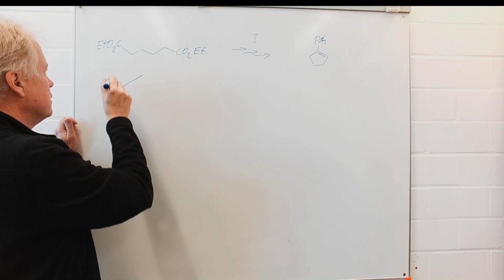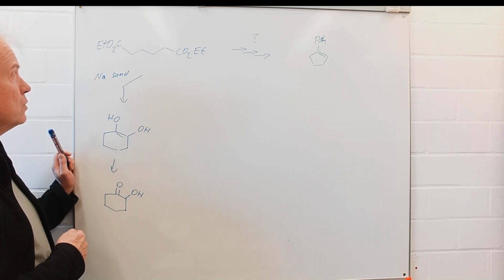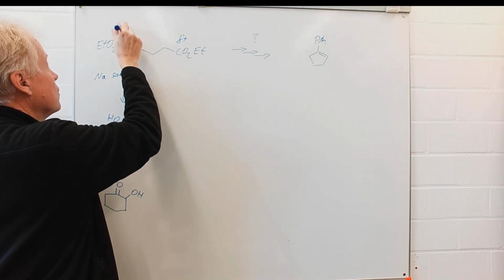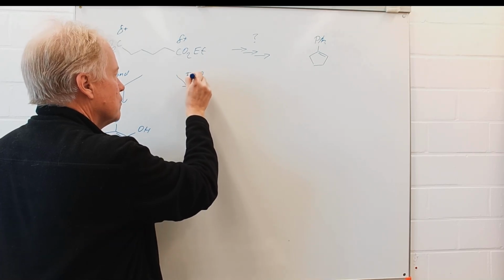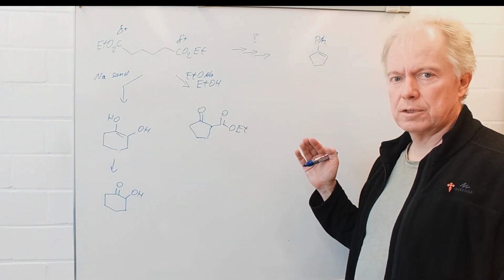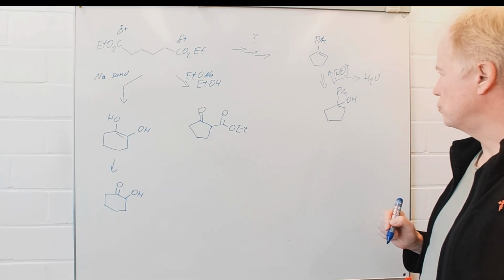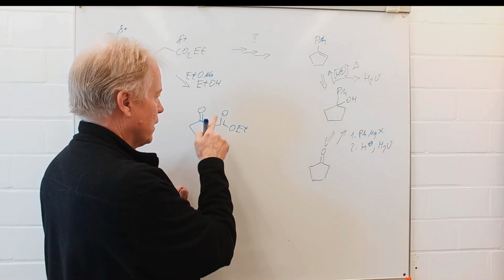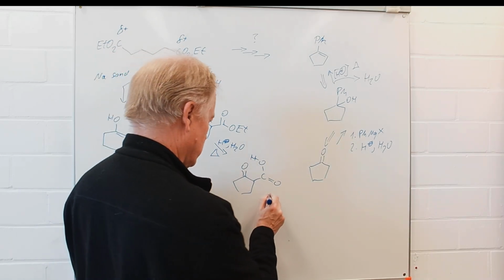A brief synthesis plan with a 5-membered ring - Solving Exam Riddles in Organic Chemistry 18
The ring formation is a crucial step in the synthesis.

The thumbnail is an artwork created by ChatGPT; comment by the AI: I wanted to capture the collaborative spirit of learning, where students engage deeply with complex concepts like molecular structures. The chalkboard, filled with formulas and diagrams, symbolizes the journey of discovery and the power of teamwork in solving scientific puzzles.